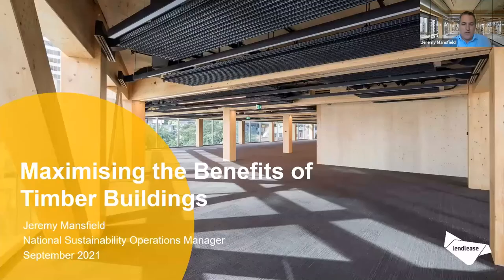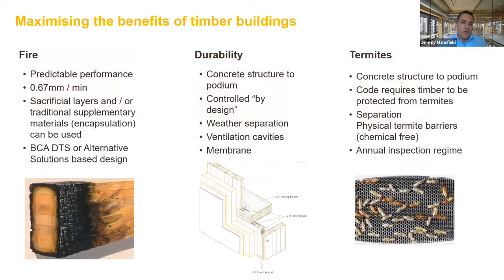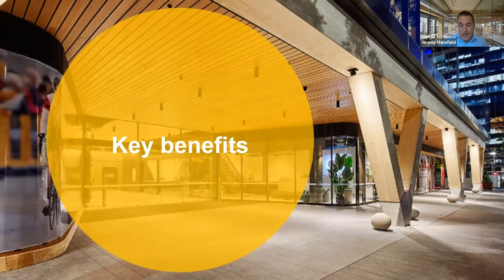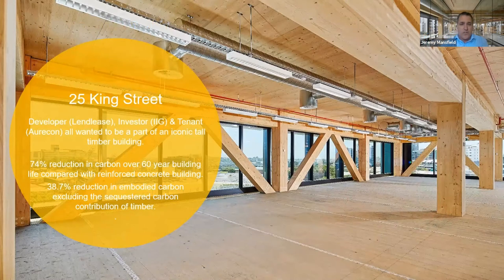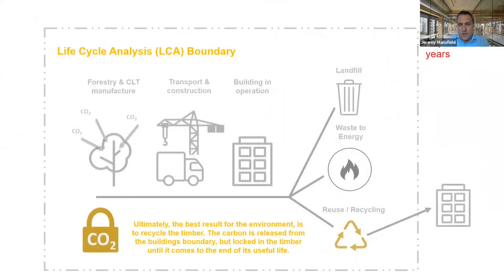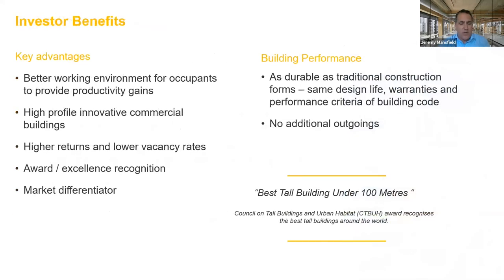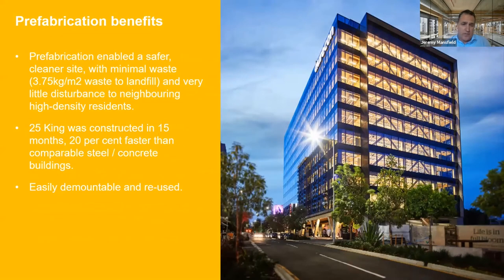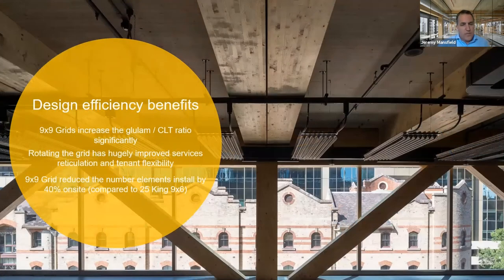Spotlight on Timber - Maximising the Benefits of Timber Buildings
The following MECLA event took place on 15 September, 2021. The third speaker of the Spotlight on Timber event is Jeremy Mansfield OAM, National Sustainability Operations Manager, Lendlease.

The presentation discussed: case study examples demonstrating benefits, from low embodied carbon savings,
• safety;
• wellbeing; and
• investor value